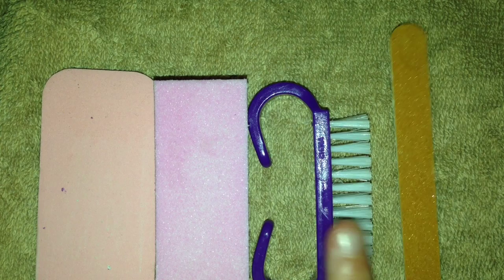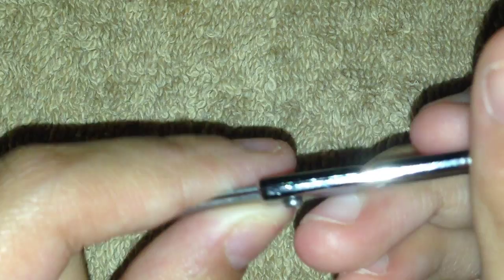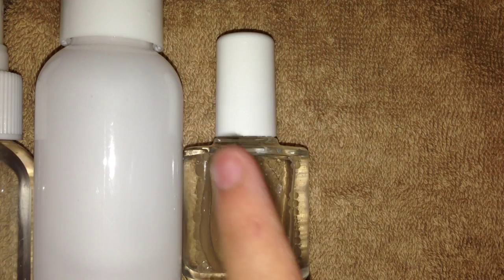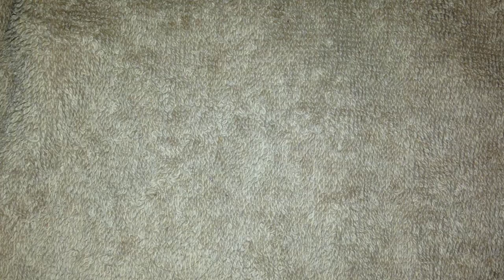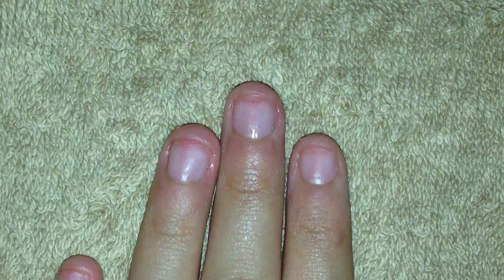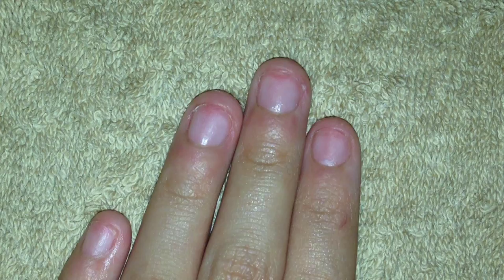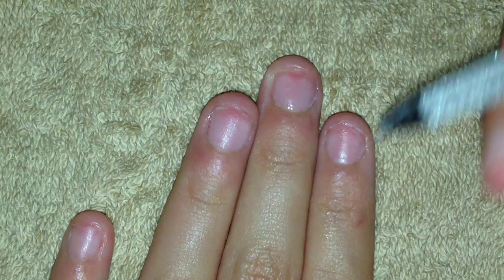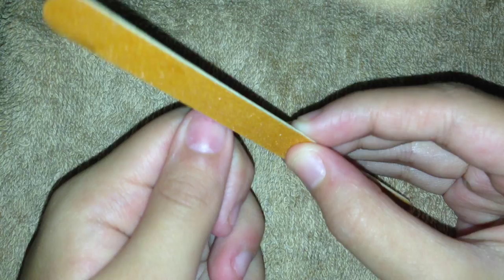DIY mini manicure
Please wish Ollie a happy brith day on daily bumps YouTube or on missy or Bryan Twitter